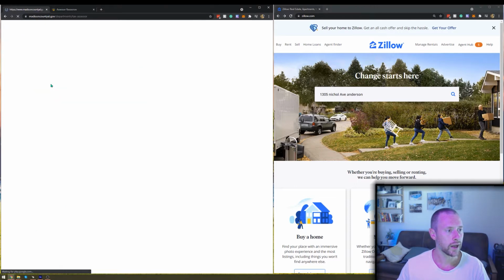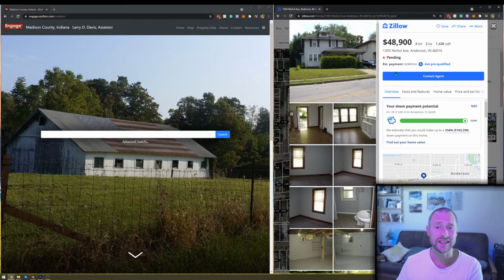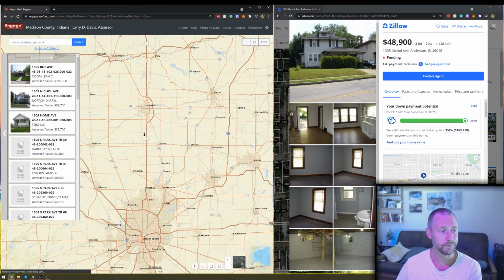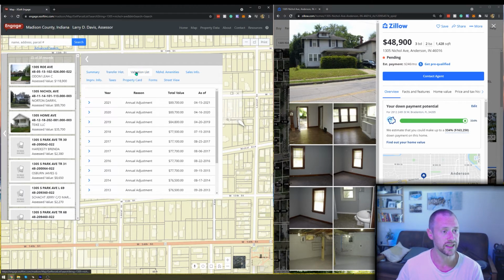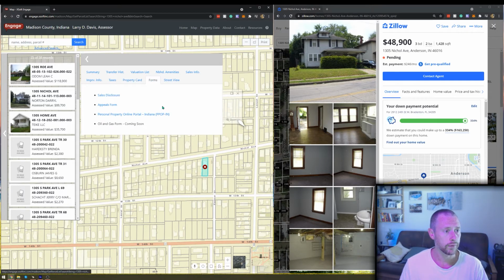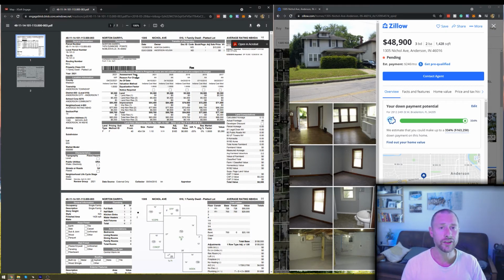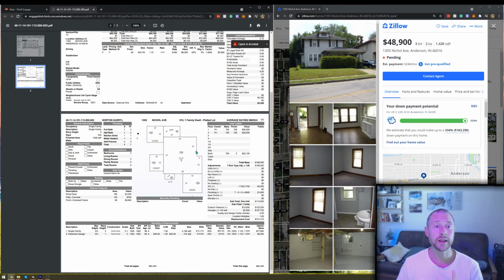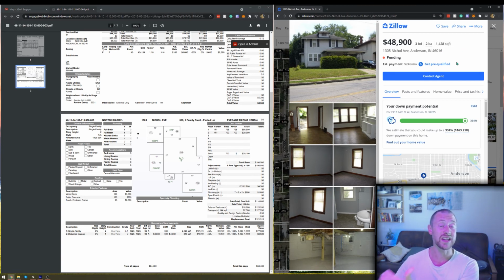How To Research Real Estate In ANY County with Property Appraiser -Madison County Indiana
In this Property Appraiser HOW TO Series we check out Madison County Indiana. Specifically, we'll research a property in Anderson, IN

Property Appraiser Sites will provide property record data including:
-Owner(s) Names & Mailing Addresses
-Previous Sales Data
-Property Details such as total square footage, bed/bathroom count
-Parcel Description
-Improvements
AND MORE!

Video Current as of July 2021
If you notice big changes to the layout of the appraiser site since the making of this video please let me know.